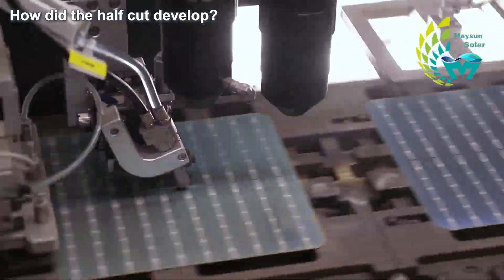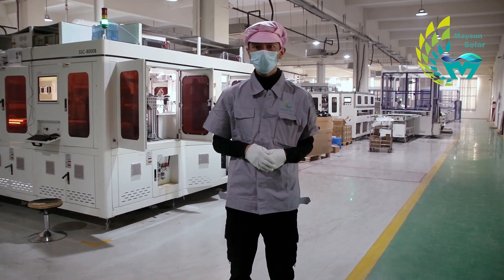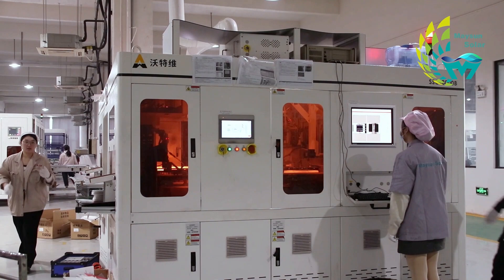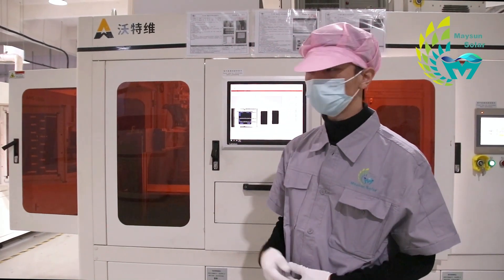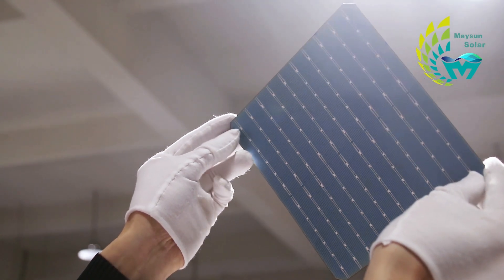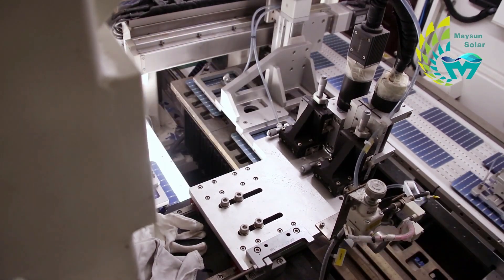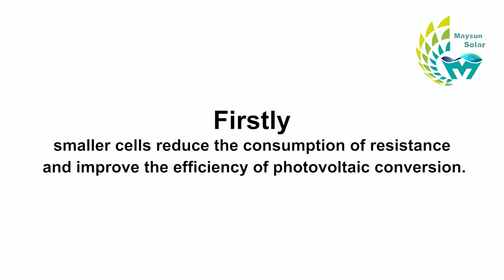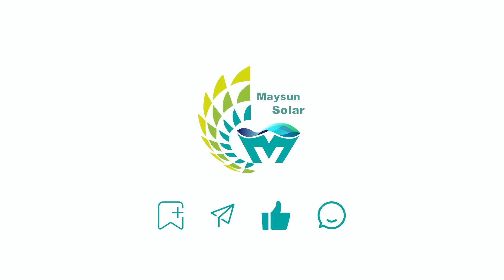PV Modules How It’s Made: Half-Cut Manufacturing Process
Cells cutting technology is the key to improve the efficiency of PV conversion. In this video, Joe from MaysunSolar will introduce how half-cut PVmodule are made, and how half-cut manufacturing technology developed. We will also introduce the equipment with cutting edge technology, and how laser cutting machine work?

00:00 How did half-cutting develop?
Reducing losses is the key to increasing efficiency, which is why half-cell technology has been developed.

01:24 How laser cutting machine work?
By focusing the laser on the cell surface, the high temperature melts and evaporates the material to form the grooves. Because of the "stress concentration" effect, the cells are neatly broken along the grooves, improving the yield.

03:06 What is non-destructive cutting technology?
The non-destructive cutting technology increases the yield rate to over 99%.

03:48 The process of half cutting manufacturing.
Half-cutting is divided into four steps: loading, cutting, inspection, and collection, and requires 1-2 people to complete the operation.

04:45 4 advantages of half-cell modules.